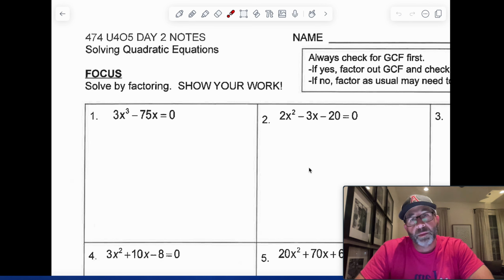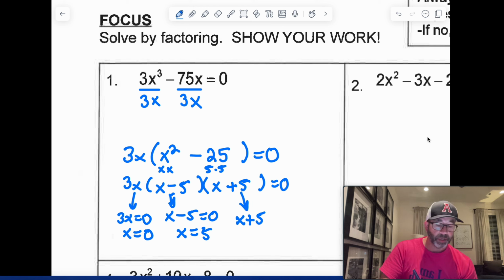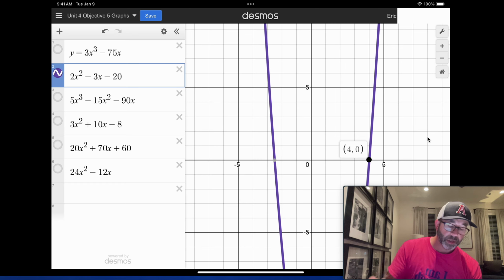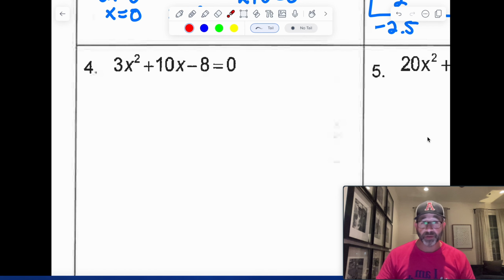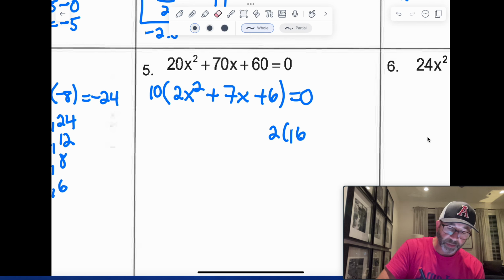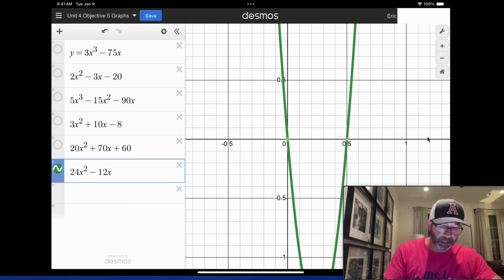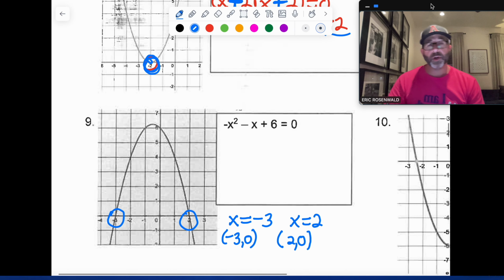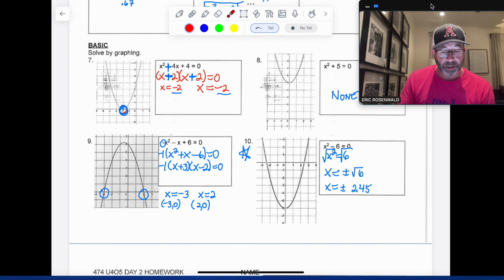Unit 4 Objective 5 Day 2 Notes